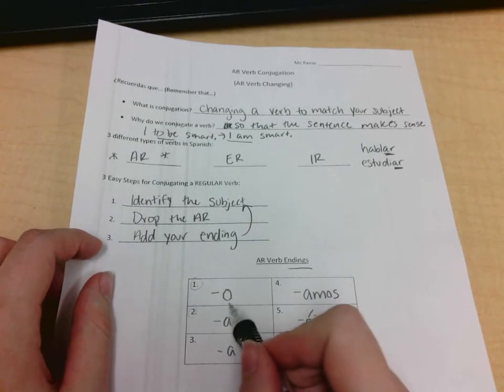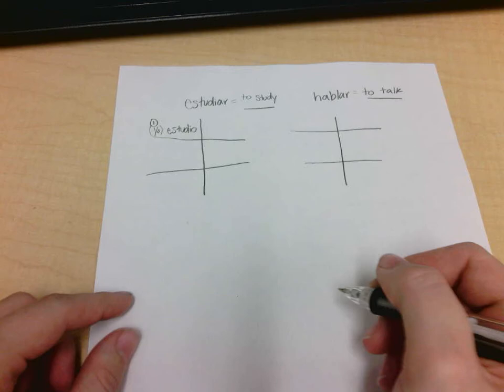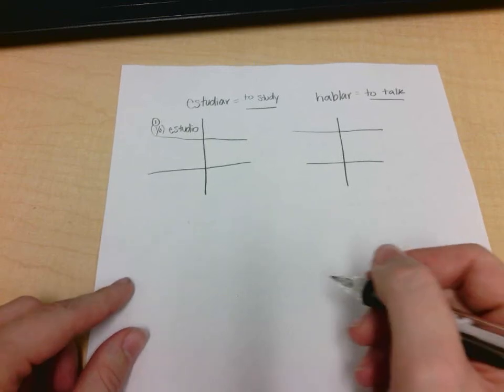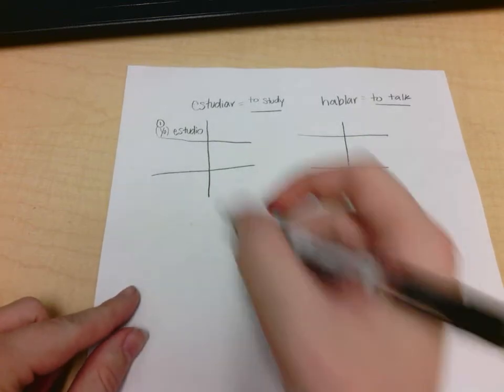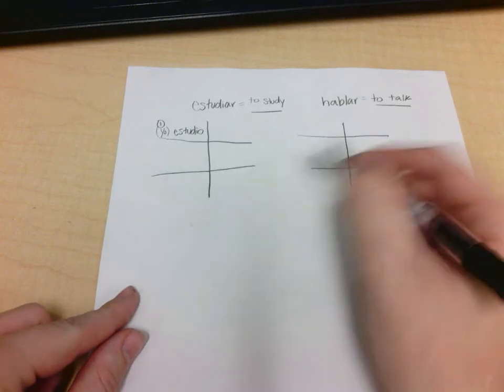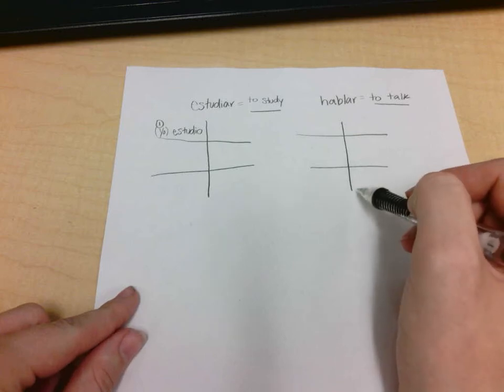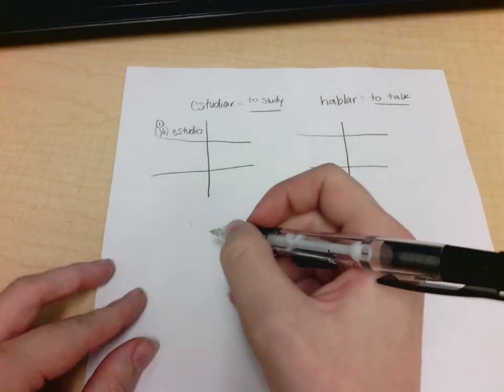AR Conjugation Video